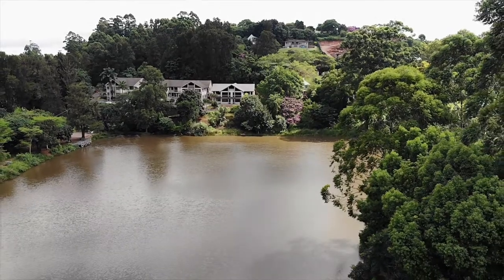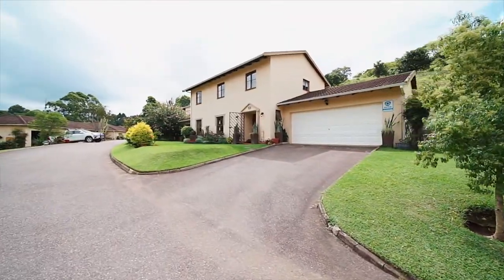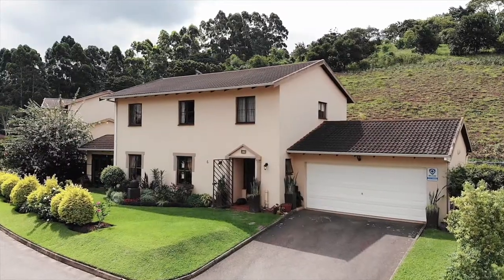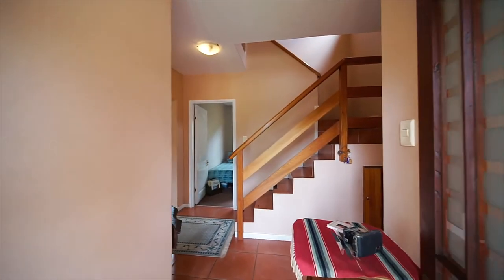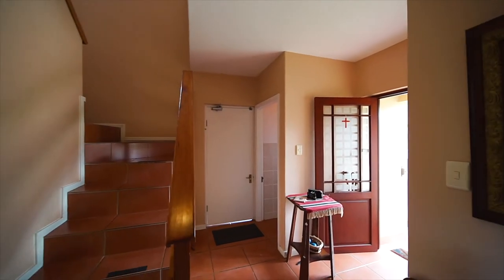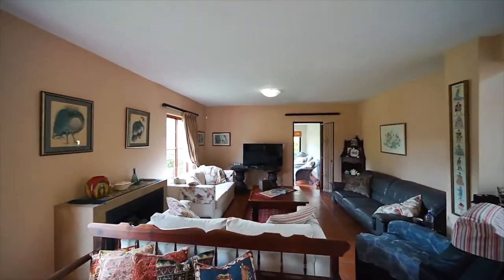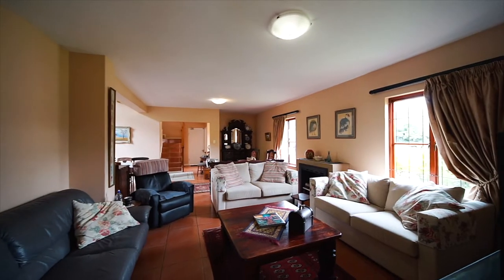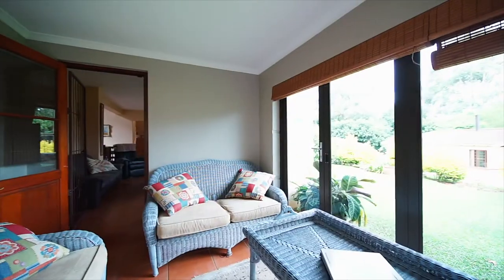Bridgewater Estate Video Show Day